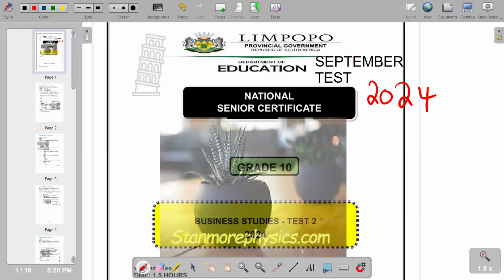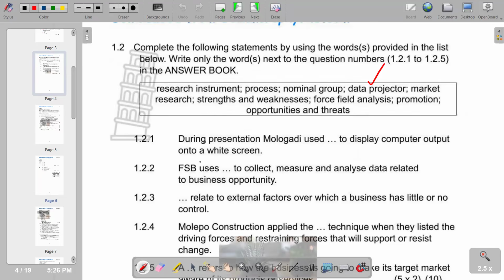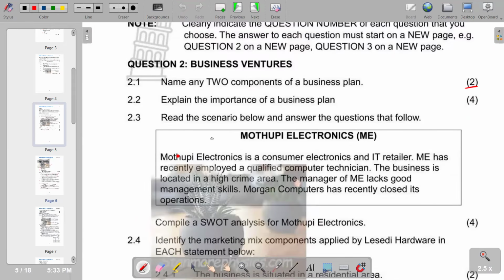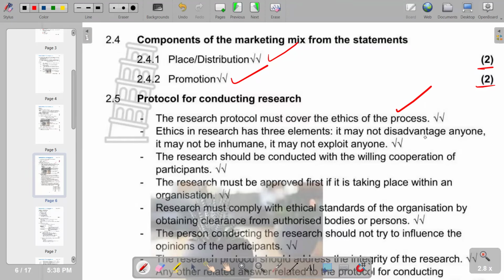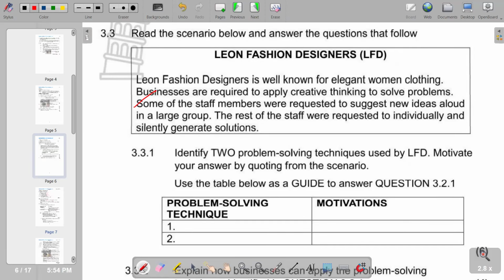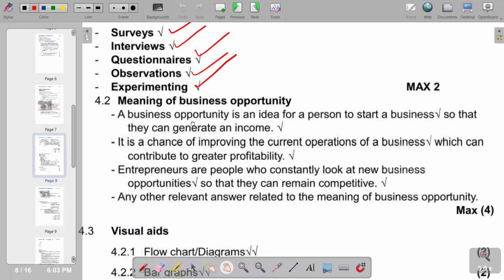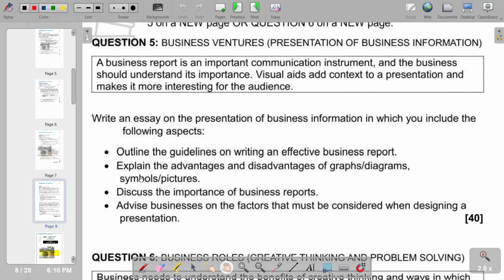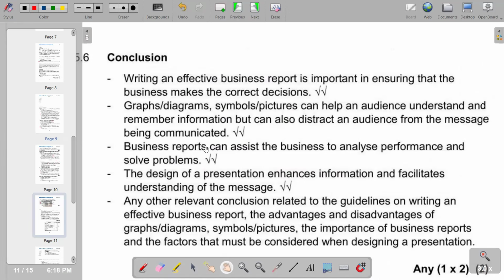GRADE 10 BUSINESS STUDIES TERM3 FULL PAPER SEPTEMBER 2024 TEST